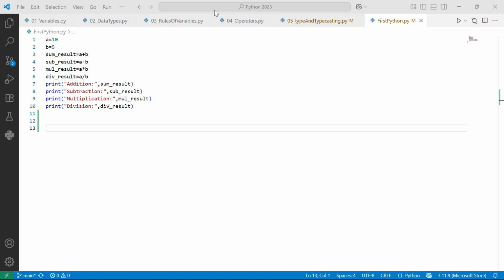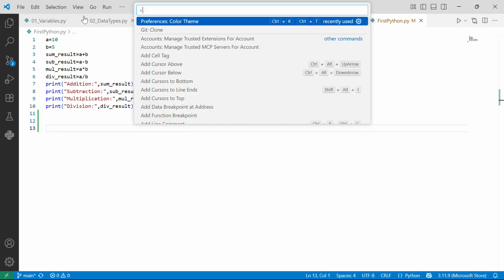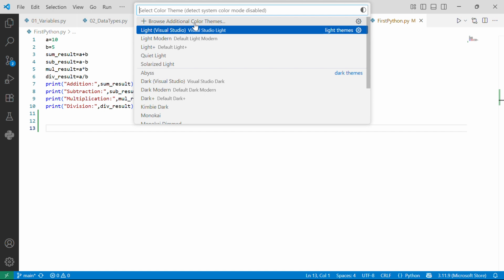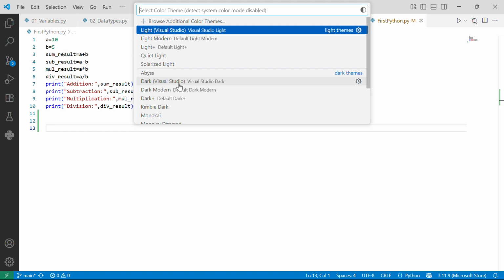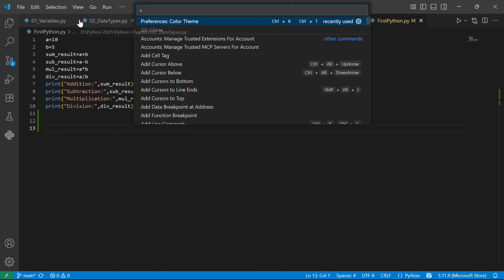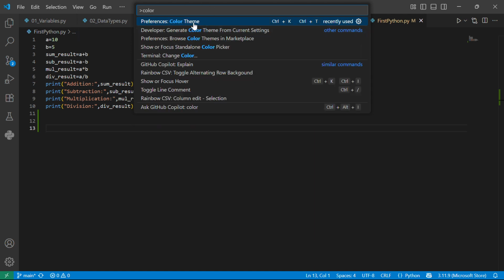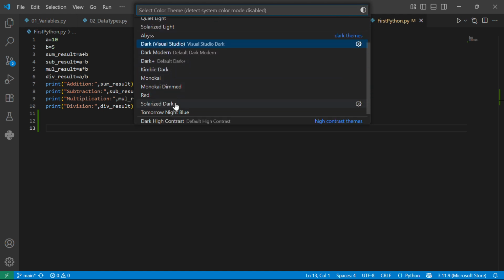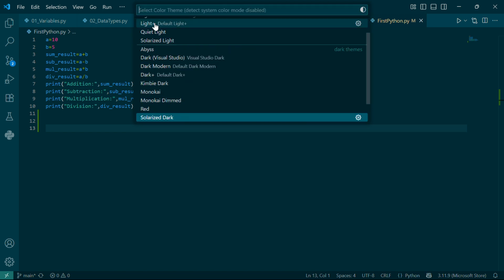How to Change Theme in VS Code | Dark & Light Mode 2025 - VS Code Tips and Tricks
Want to switch between dark mode and light mode in VS Code? 🌙☀️ In this tutorial, I’ll show you how to change themes in Visual Studio Code step by step — perfect for beginners in 2025.

👉 In this video, you’ll learn:

How to switch between Dark Mode and Light Mode in VS Code

Where to find theme settings and customization options

Why themes help improve focus and productivity

💻 Works for Python, Java, JavaScript, HTML, C++, and more.